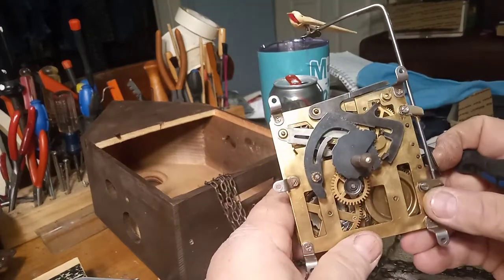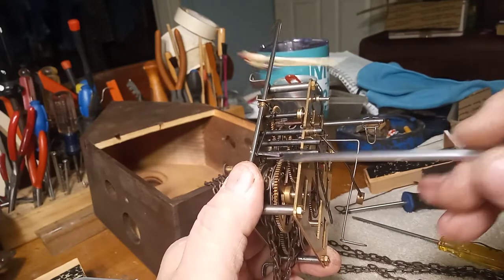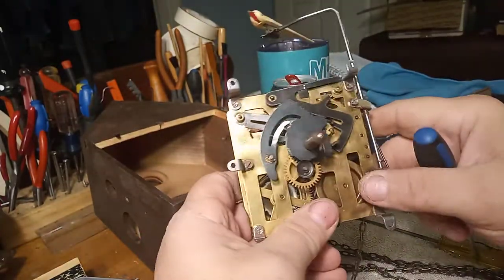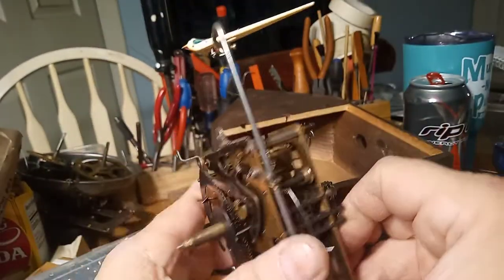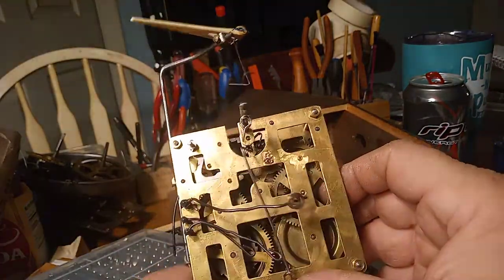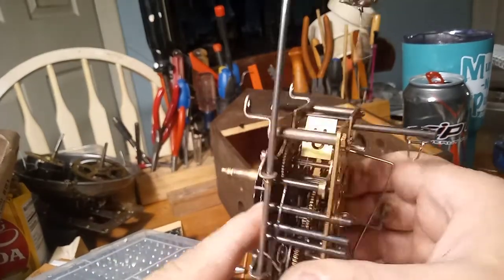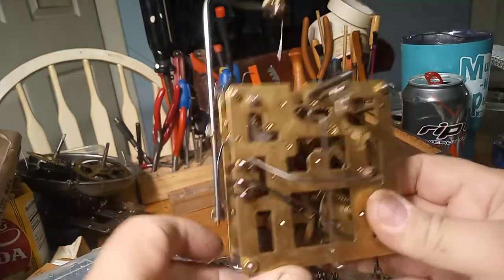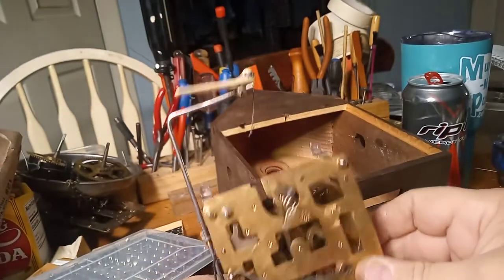New England Hubert Herr cuckoo clock 20211223 145047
In this part of the video I explain the working mechanisms on the Hubert Herr clock movement which makes it unique. They are fun to set up. Everything has to be set up just right or it will not function properly.